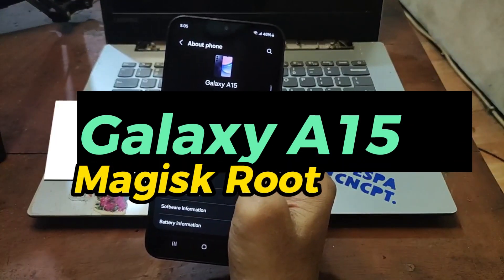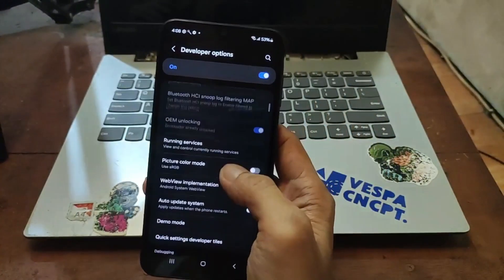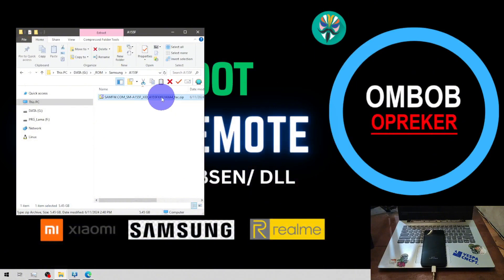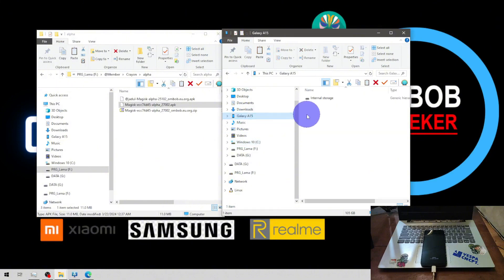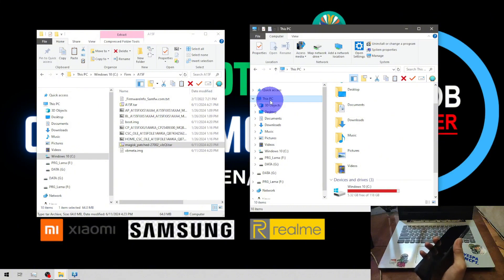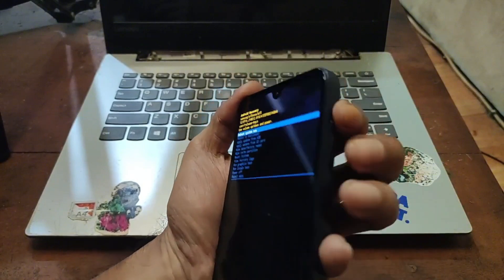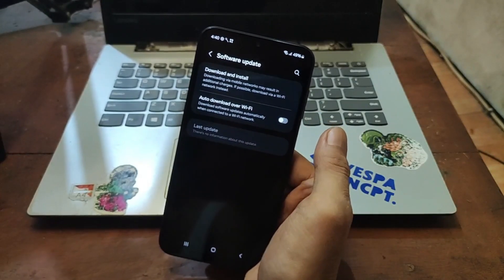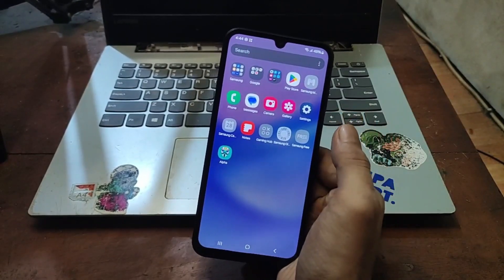Galaxy A15 Magisk Root -Step By Step Guide For Newbie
Simple and straight forward guide to root using latest magisk on your Samsung Galaxy A15 SM-A155xx. This method should work any stock ROM One UI version.
Tested on A155FXXS1AXA4

Jasa oprek HP Jakpus (Android Mobile Services)